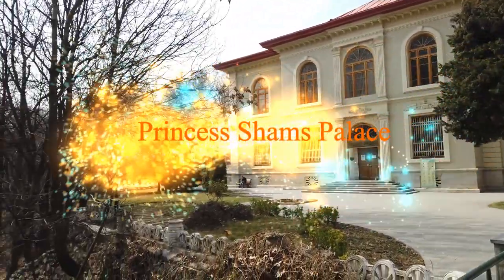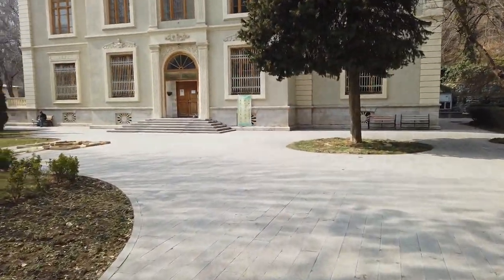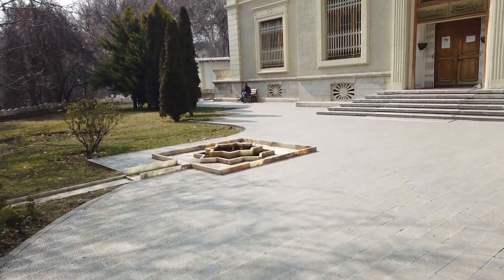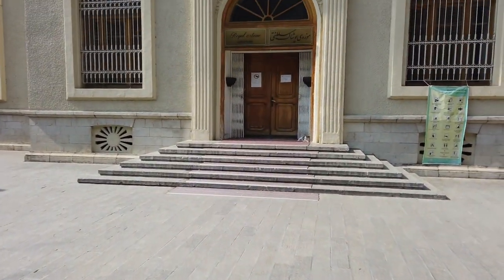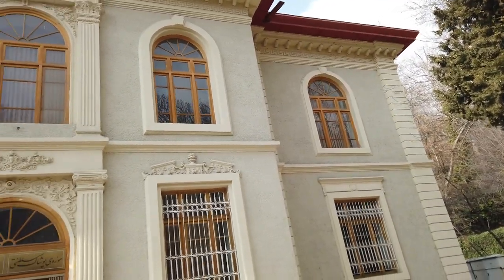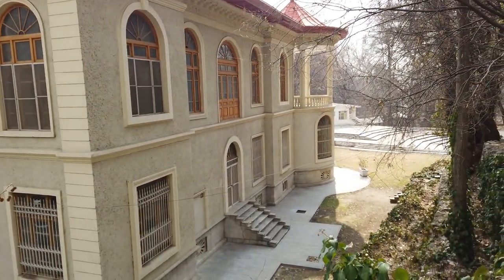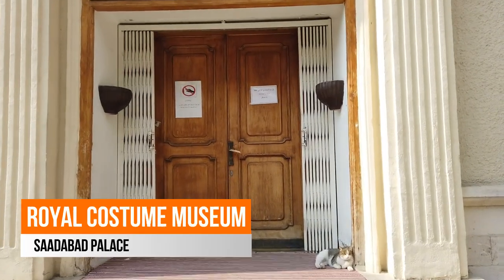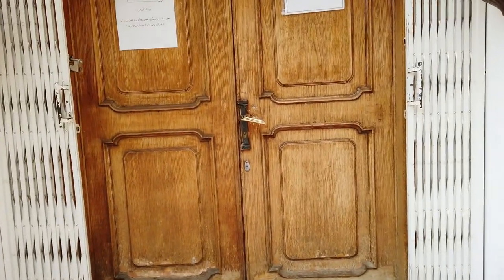Princess Shams Palace / Royal Costume Museum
This building belonged to Shams Pahlavi (Reza Shah`s daughter). It is a mixture of Iranian and European architecture. It was built by the order of Reza Shah during 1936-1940. Shams Pahlavi used this building as her summer residence, and then in 1964 she sold it to Mohammad Reza Pahlavi.

During 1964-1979 this palace was used as a private museum of Pahlavi dynasty and it housed numerous antiques and royal gifts.

After the revolution since 1995 till 2004 this place was used as the Anthropology Museum. Later in February 2010 it was converted to the museum of “Contemporary History and Royal Gifts of Pahlavi Dynasty”.

Royal clothes of Pahlavi family (the queen, Mohammad Reza Shah, Reza Shah and his family) are on exhibit inn this museum.